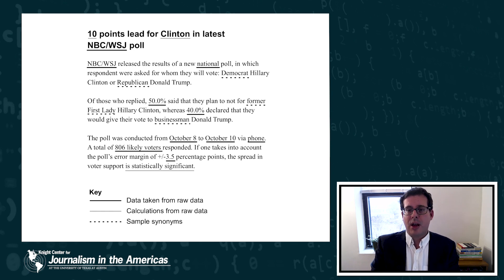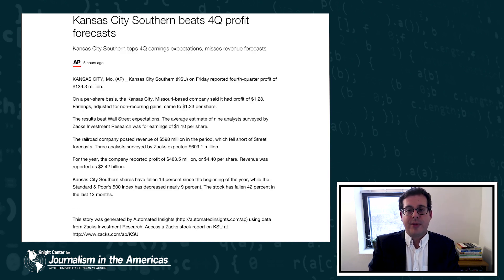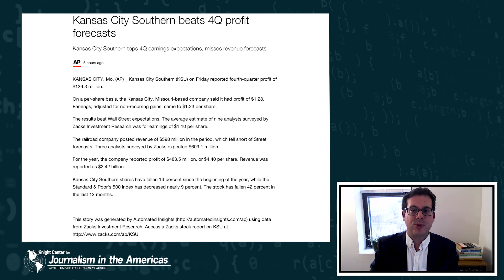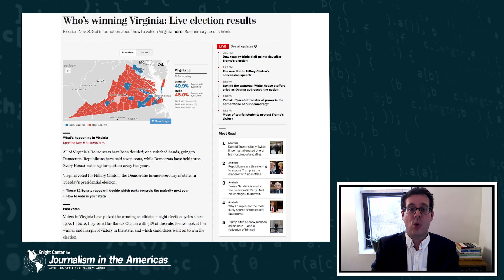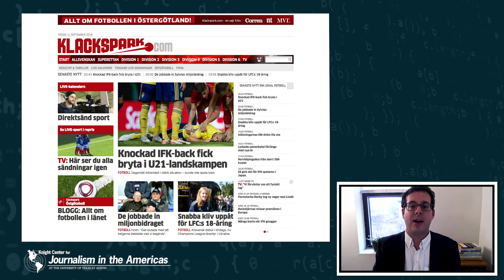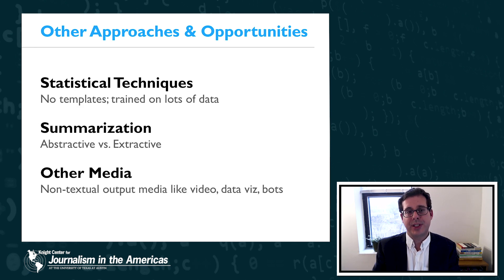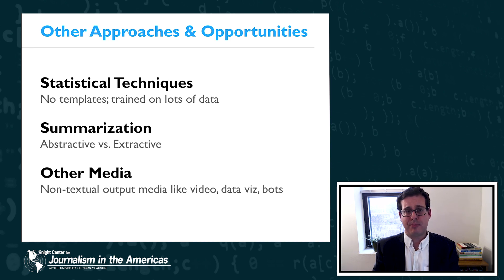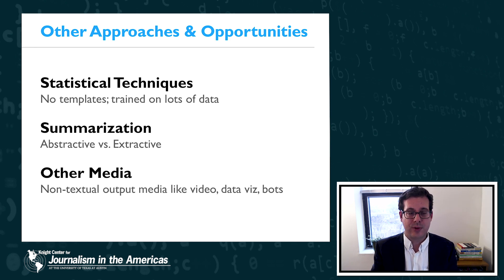Automated Content Production